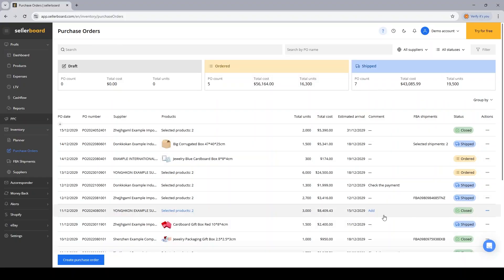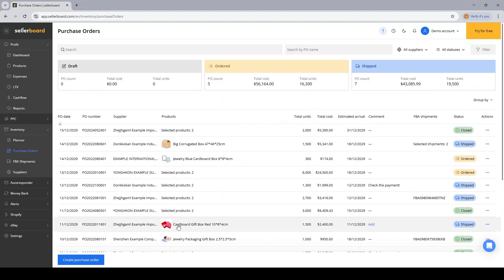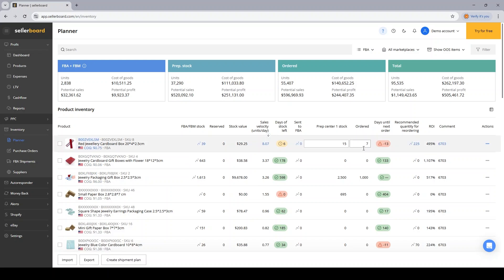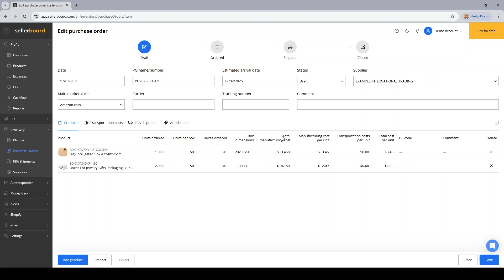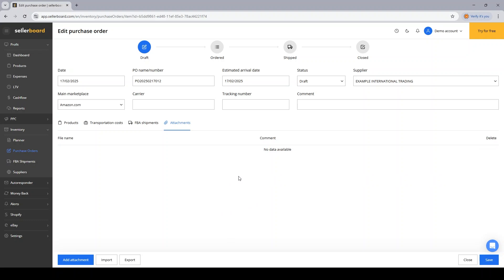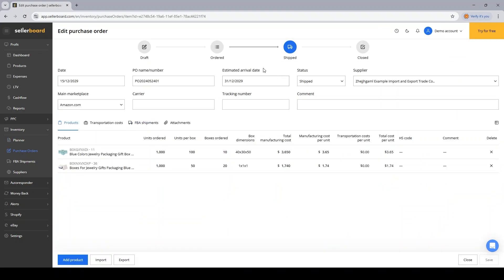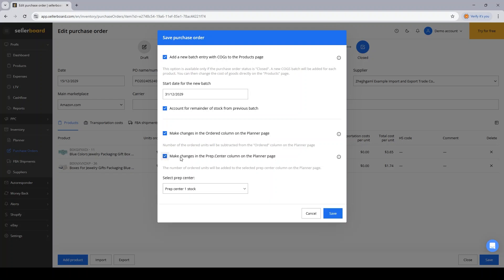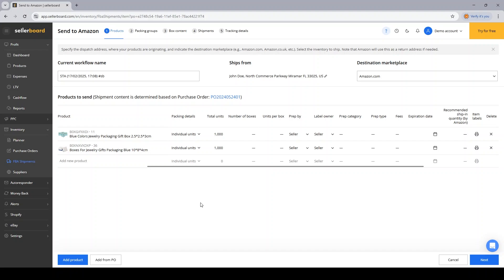Purchase Orders in sellerboard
Learn how to create and manage purchase orders in sellerboard to keep your inventory replenished efficiently. This step-by-step guide covers everything from adding products to tracking costs and linking POs with FBA shipments.

What you'll learn:
- How to create purchase orders in sellerboard, including adding products and inputting manufacturing and transportation costs.
- Exporting POs in XLS or PDF format for easy record-keeping.
- Updating PO status and understanding how it impacts inventory tracking.
- Linking purchase orders with existing FBA shipments or creating new FBA shipments based on ordered quantities.